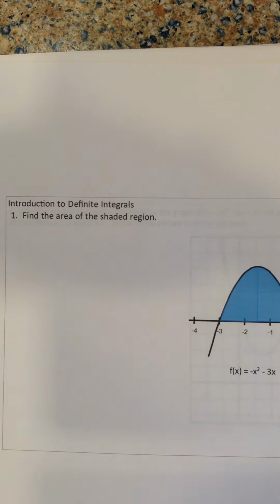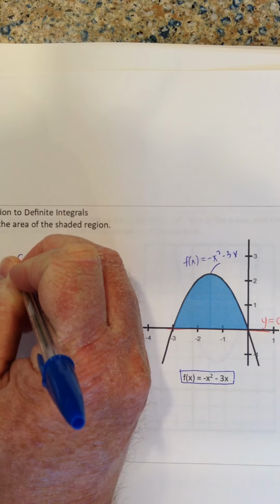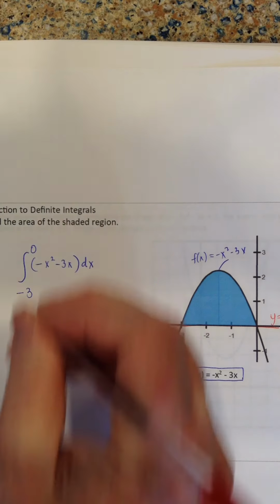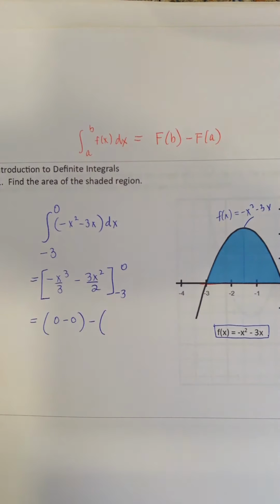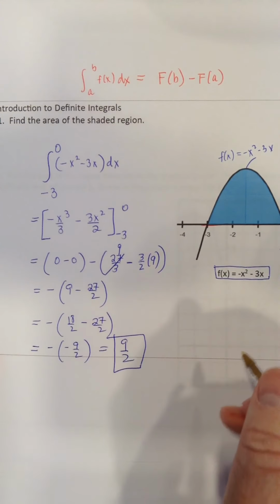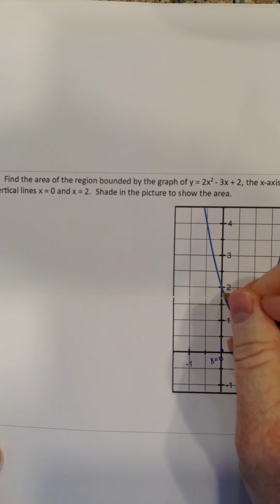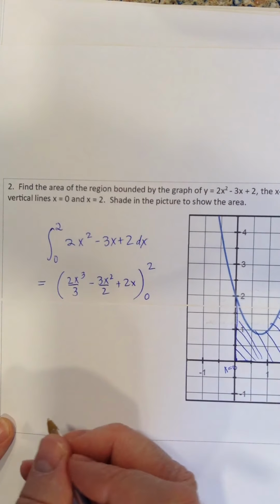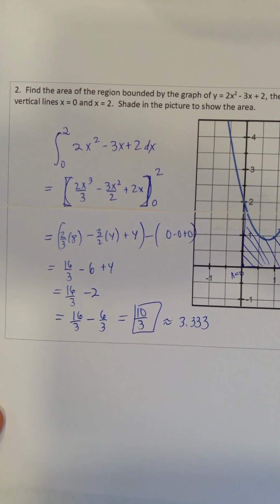March 30, 2020